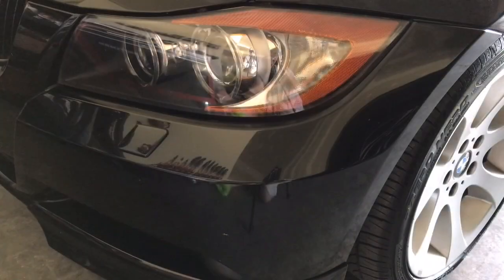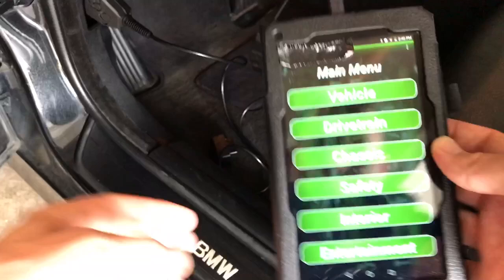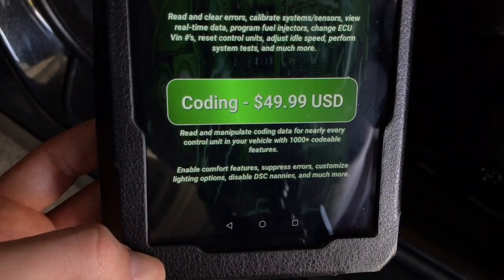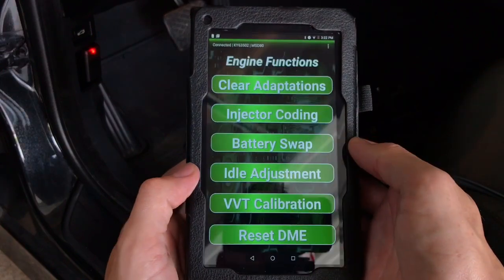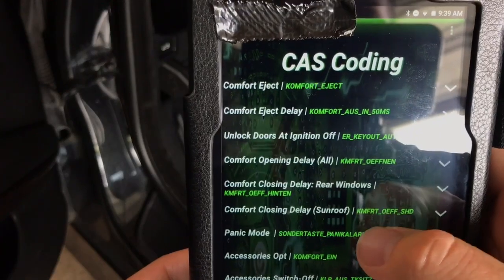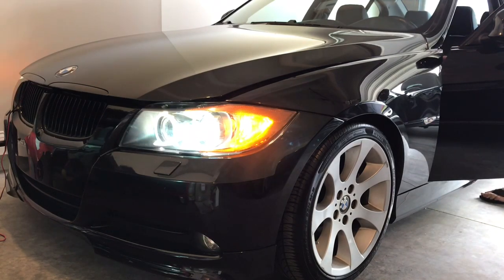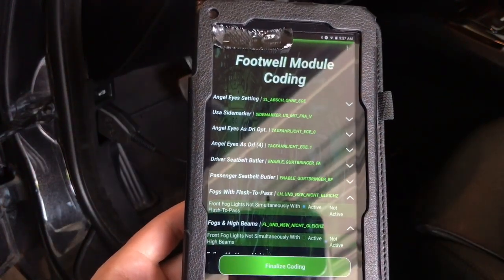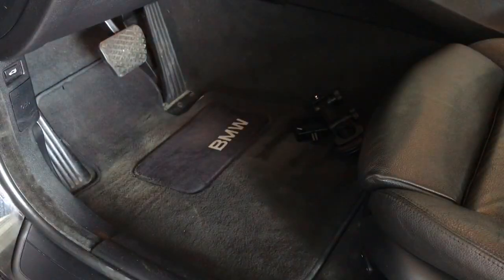THE MOST POWERFUL BMW DIAGNOSTIC & CODING TOOL!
In this video, I’ll share THE MOST POWERFUL BMW DIAGNOSTIC & CODING TOOL!

Download ProTool on the Google App Store!

My Camera Setup! (USA & UK links) ⬇️:
Sony ZV-1 Camera: